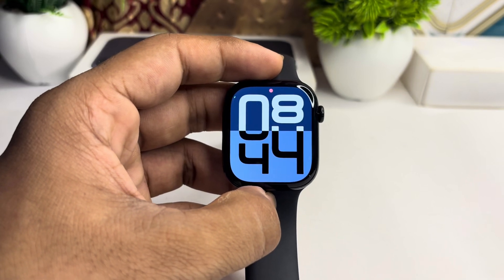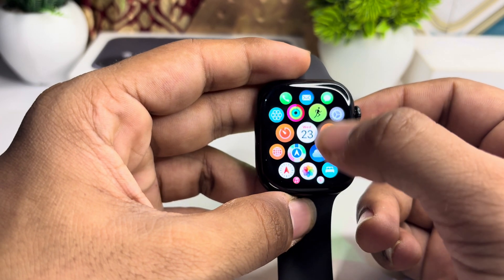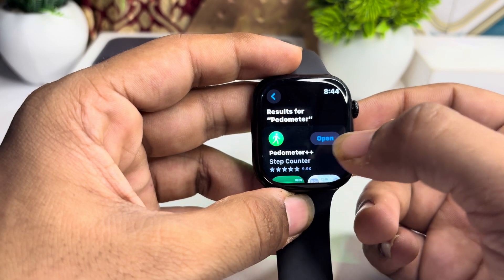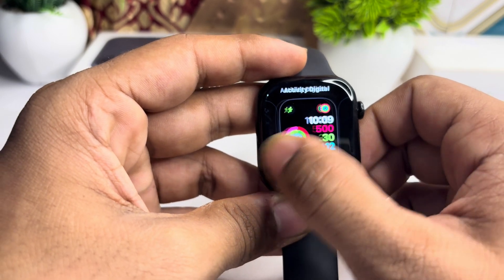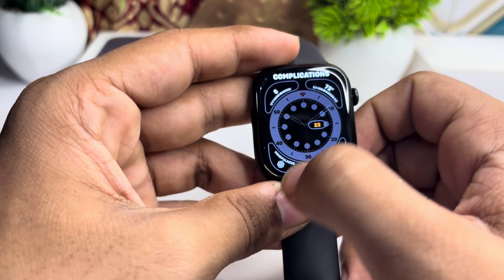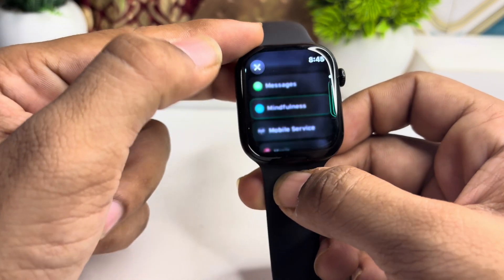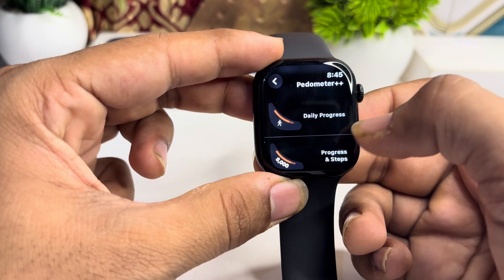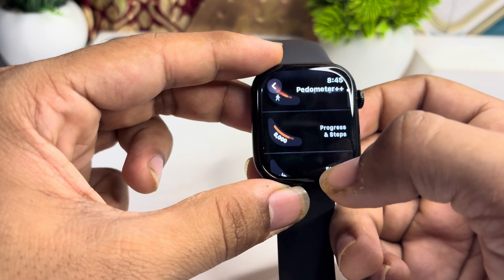How To Display Steps On Apple Watch Face Series 10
In this informative video, we will guide you through the process of displaying your step count on the Apple Watch Series 10 face. Learn how to customize your watch face to keep track of your daily activity effortlessly.